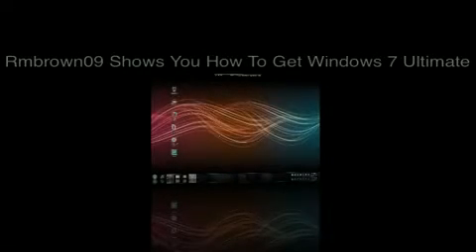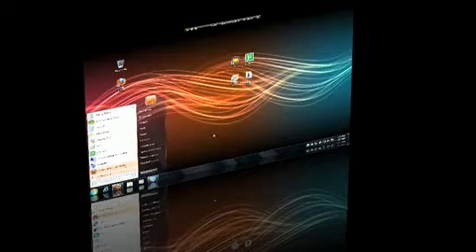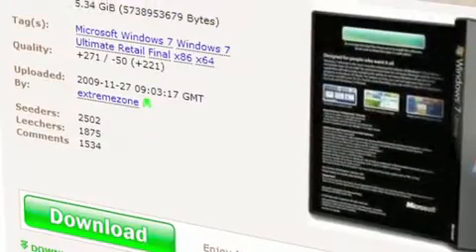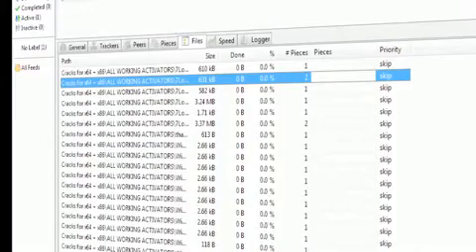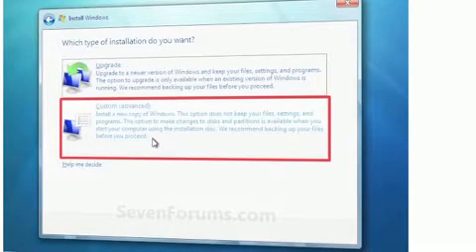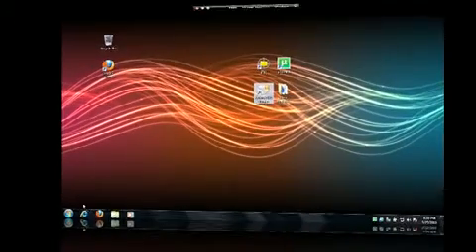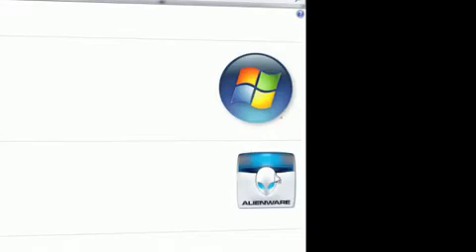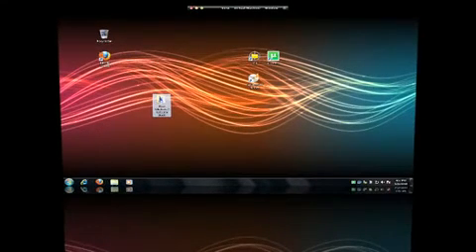(No CD) Windows 7 Ultimate + Activator Free Install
This is my second video, hope this helped you get Windows 7.
The download  will also automatically activate Windows 7 after restart.
If links are broken, please comment and I'll replace them.